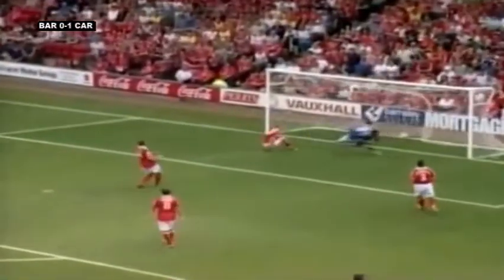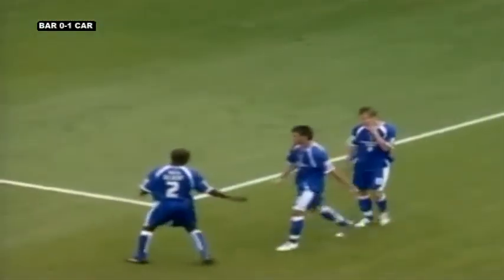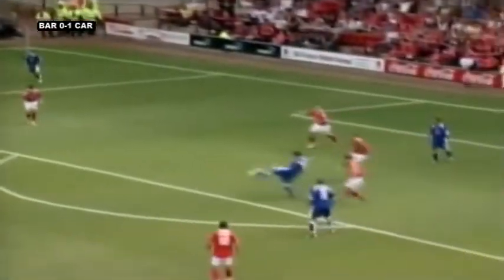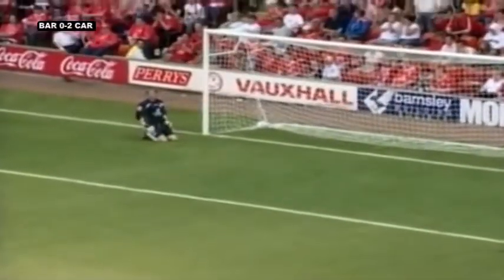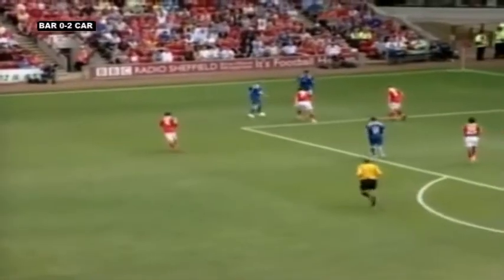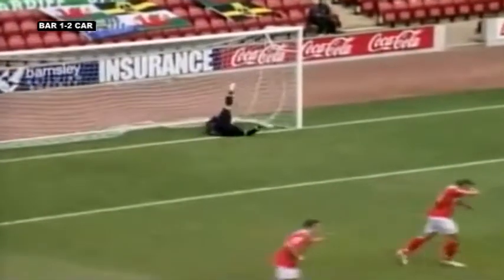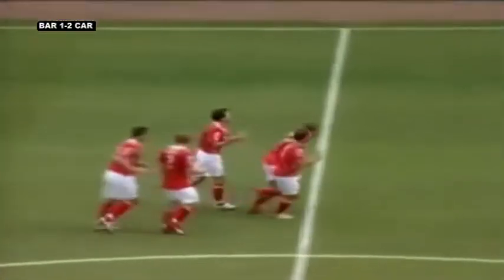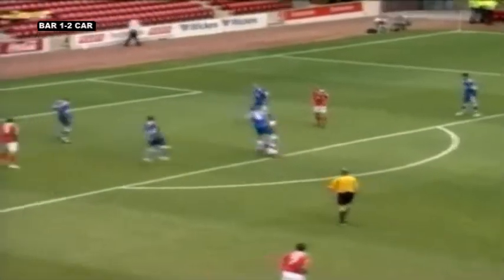Barnsley 1-2 Cardiff City (06/07)